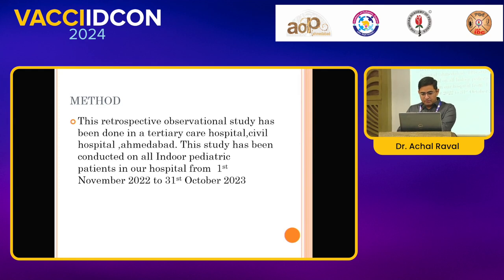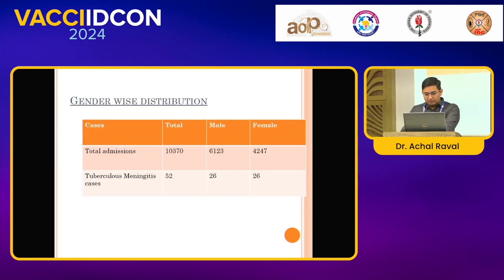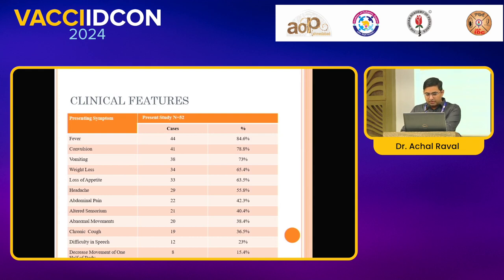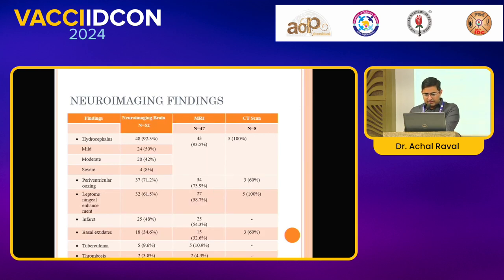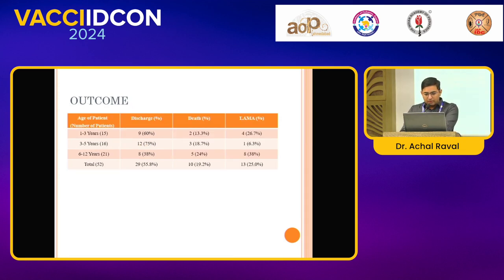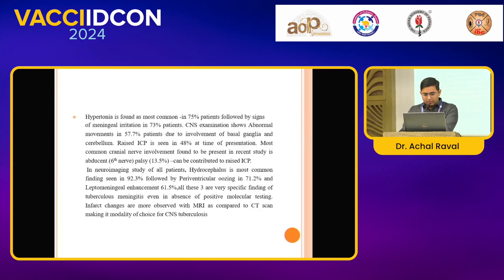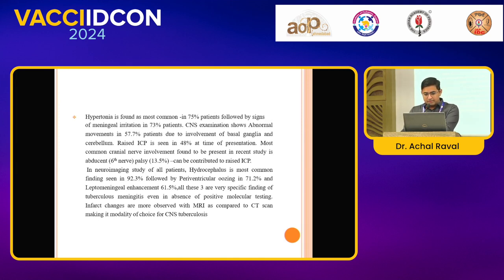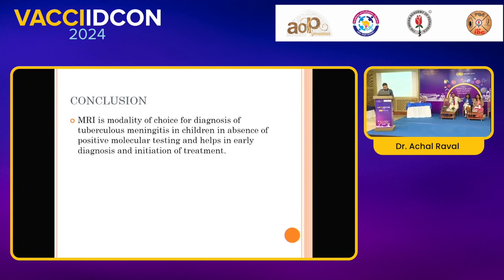VACCIIDCON 2024 Day 2 34 Oral papers